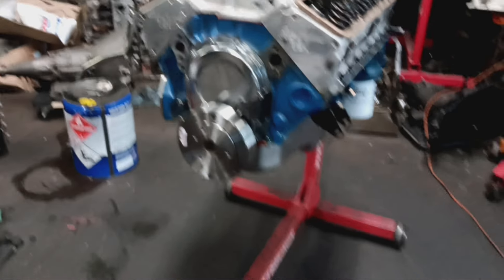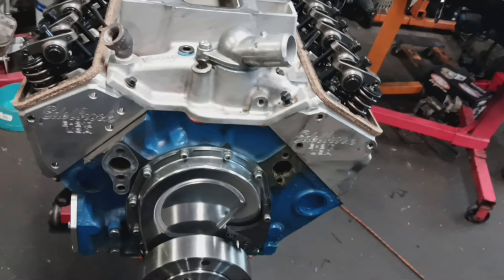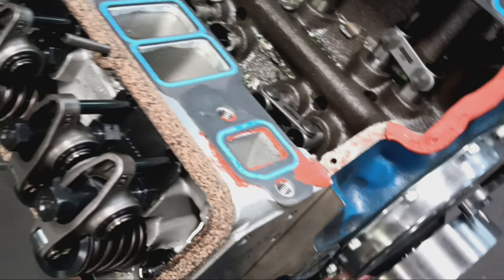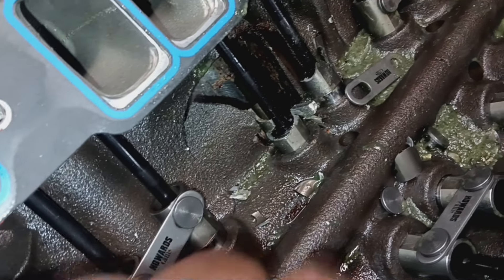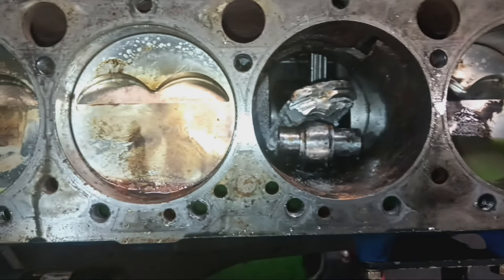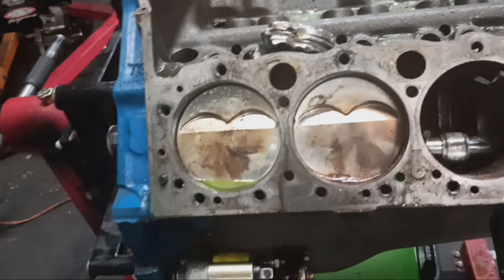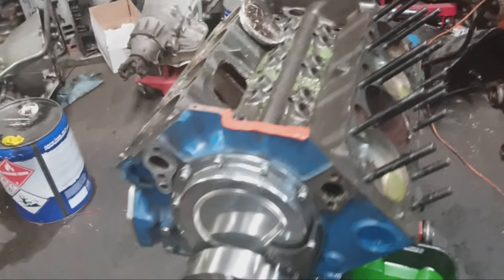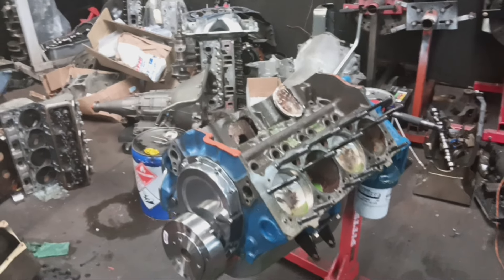It's bad!!! I blew up my supercharged sbc twice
New pistons rebalanced the crank and kaboom.